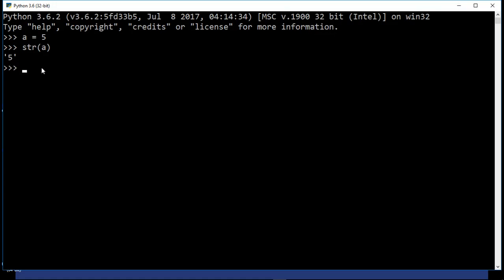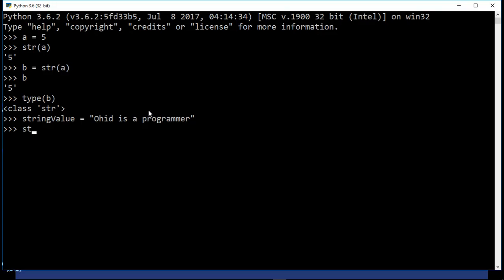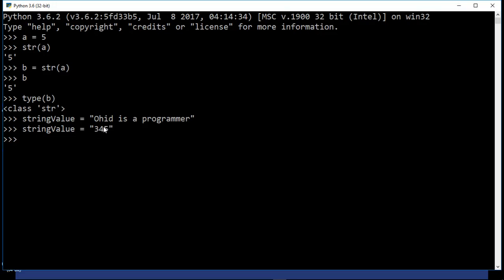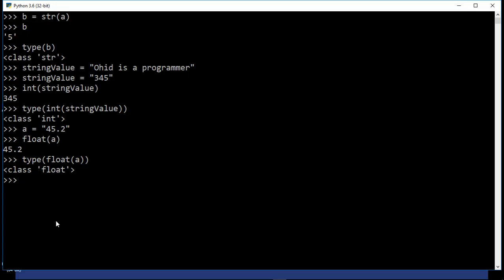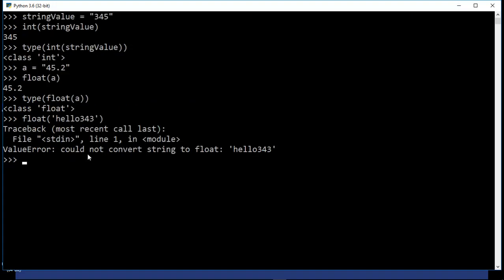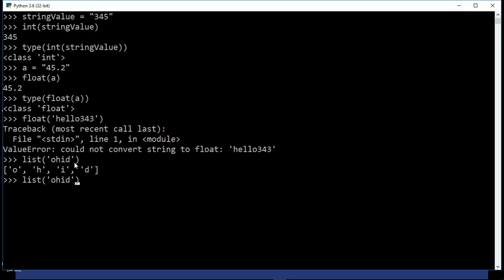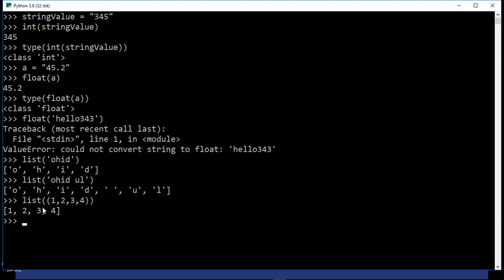Python Tutorial #8: Data Type Conversion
In this video, we are going to learn about Data Type conversion in Python
💪 Difficulty: Beginner
❓ Pre-Requisite: None